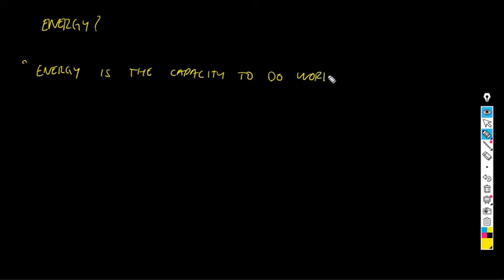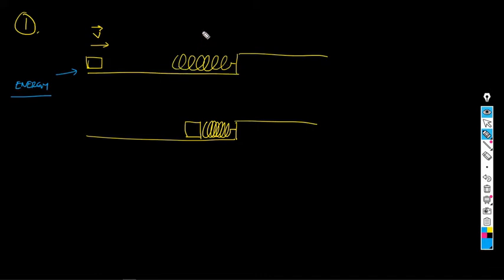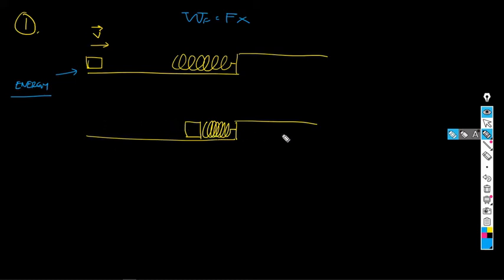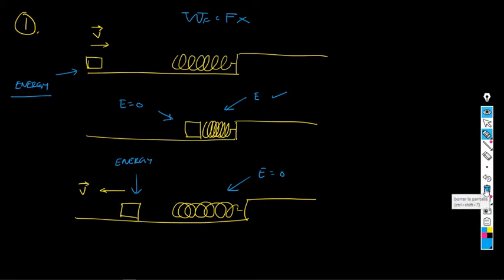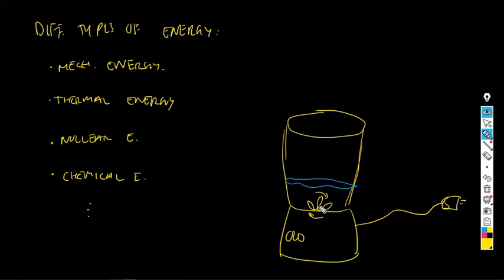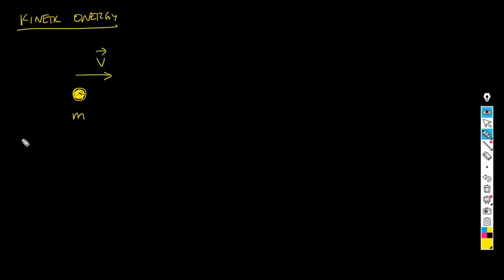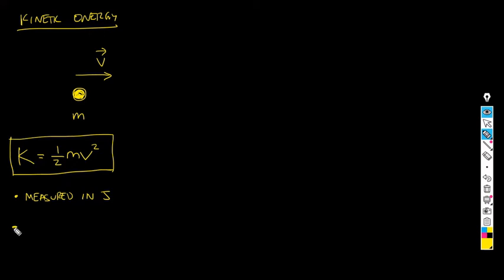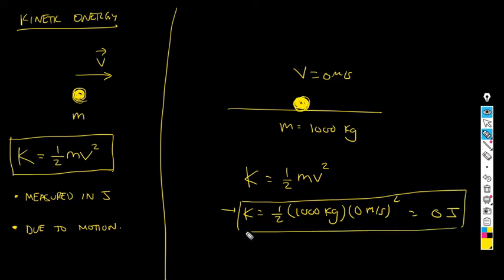2021. SM. Energy (part 1)